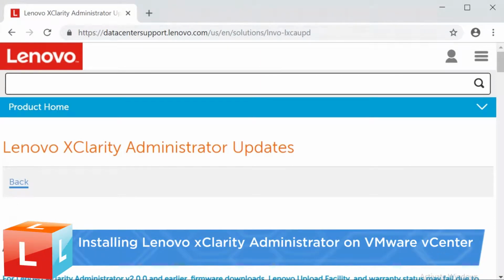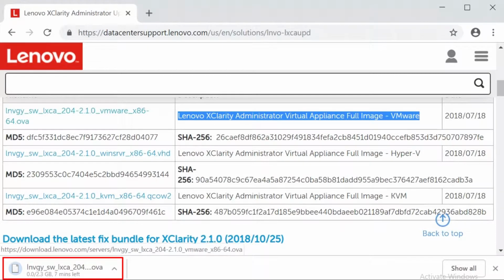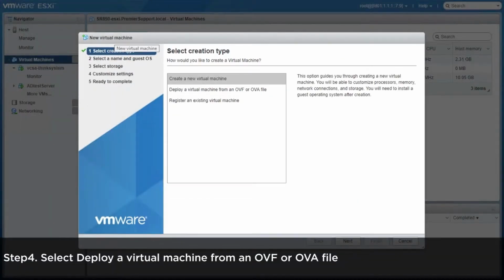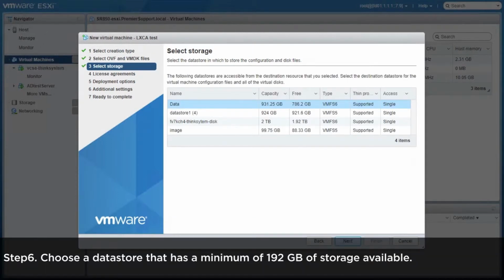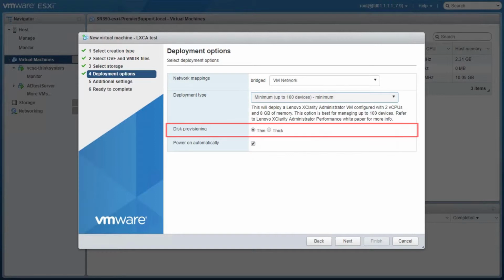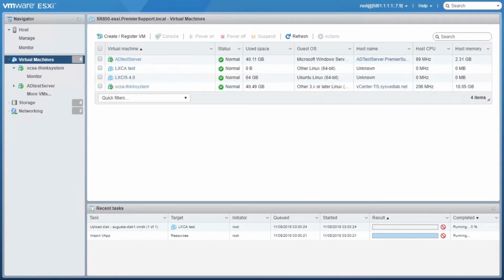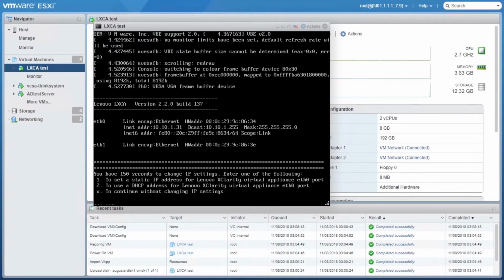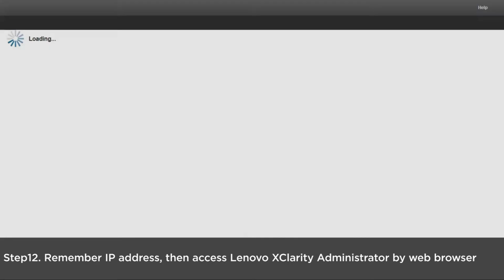Installing Lenovo xClarity Administrator on VMware vCenter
Lenovo - Installing Lenovo xClarity Administrator on VMware vCenter